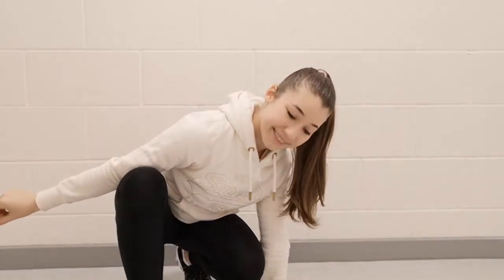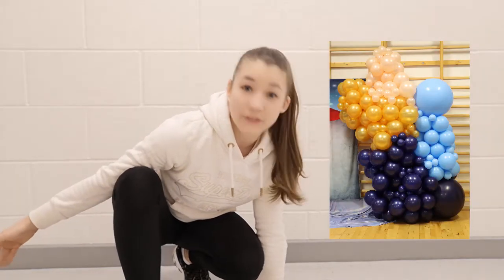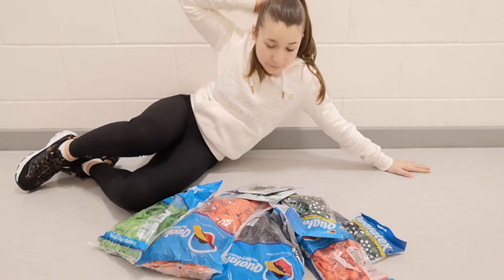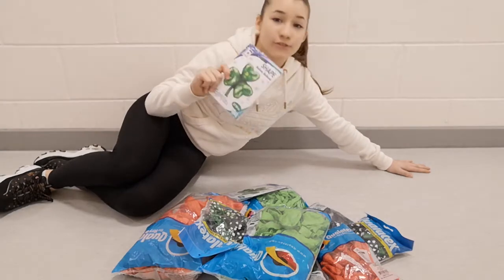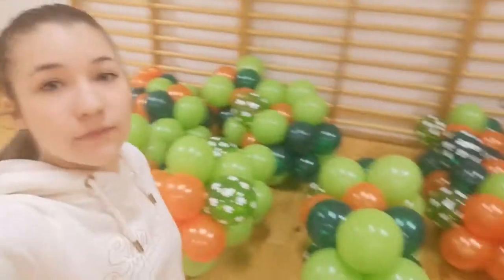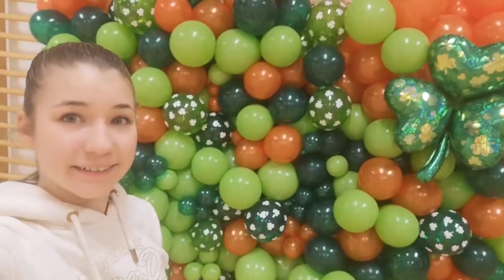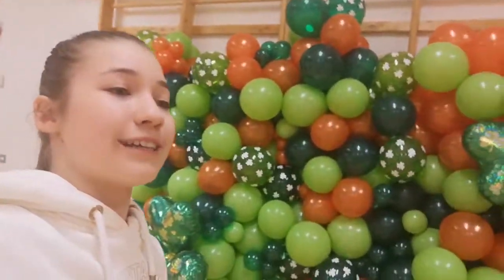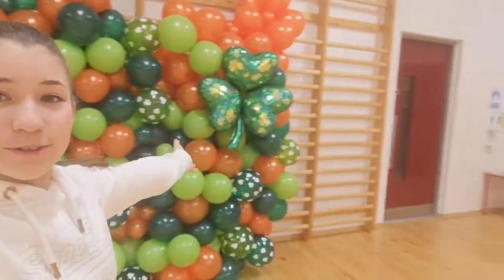St. Patrick's day balloon wall🎈🍀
I made this Saint Patrick's day inspired balloon wall and decided to document it 😄
I also took photos,  you can check them out at @fitkidireland on Instagram
Happy St. Patricks day🍀